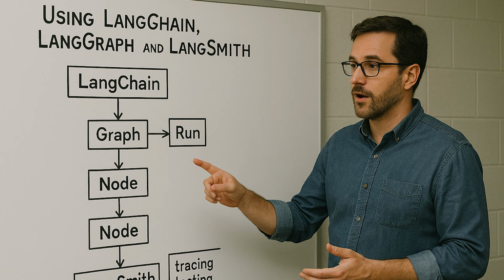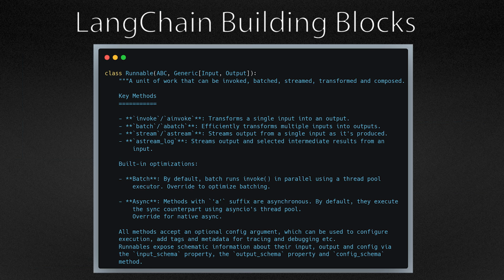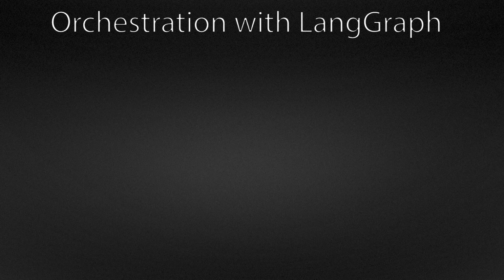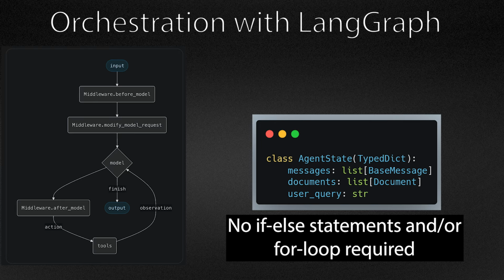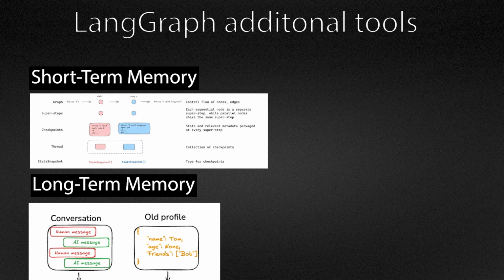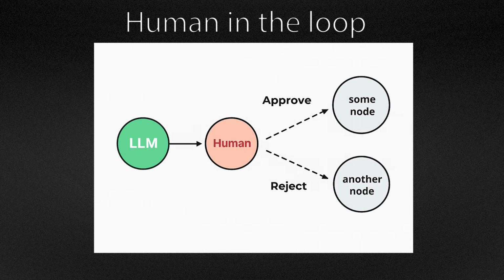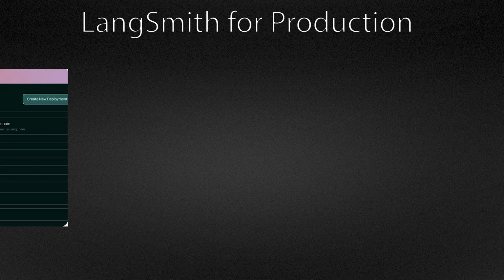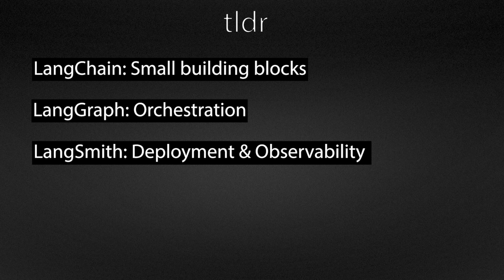LangChain & LangGraph 1.0 — Finally Ready for Production?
LangChain and LangGraph just reached version 1.0 — a major milestone for building production-ready LLM applications.
In this video, I give you a quick but practical introduction on how to use LangChain, LangGraph, and LangSmith together in 2025 to design modular, scalable AI systems.

You’ll learn:

What’s new in LangChain 1.0

How LangGraph helps structure complex agent workflows

Why LangSmith is essential for debugging and monitoring LLM behavior

🚀 Whether you’re an AI engineer, Python developer, or just exploring modern LLM frameworks — this video helps you understand how these tools fit together.

📦 Tech Stack: Python, LangChain, LangGraph, LangSmith
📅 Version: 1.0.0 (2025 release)